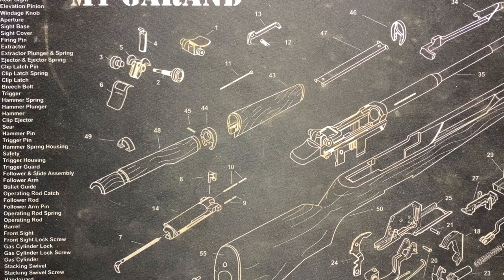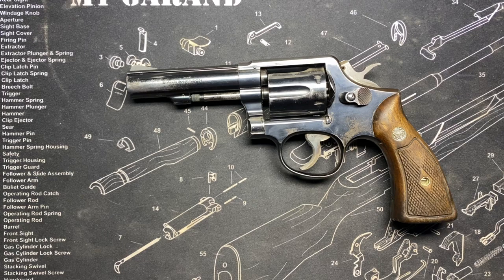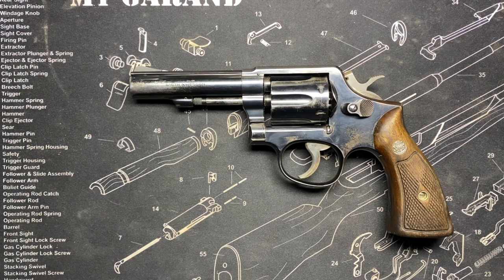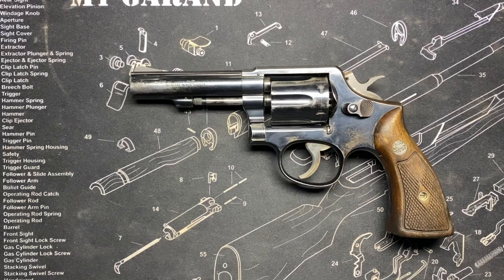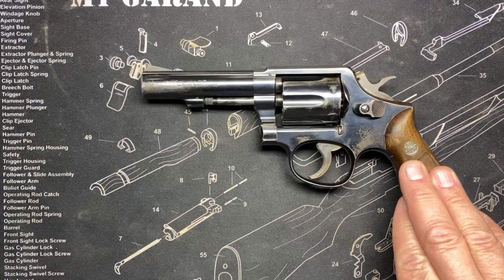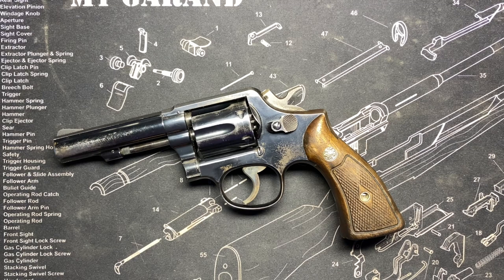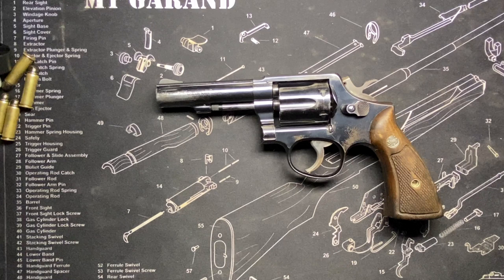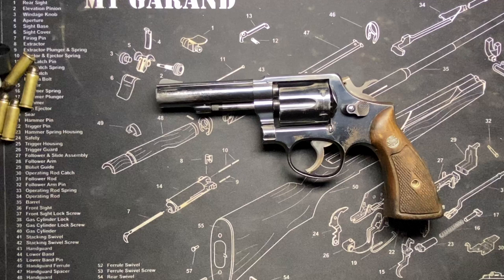Smith & Wesson Model 10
Meet my 1966 Smith & Wesson Model 10-6 which has long since retired from the New York City Police Department. I love the worn look and the price was difficult to ignore. Some research turned up some interesting facts, tune in to share.

Firstly, I KNOW I stated incorrectly that J.F.K. was assassinated in Houston. I guess that's why assassinated has ass in it not once but twice.

Thanks a milliion to BEERZERKER. so glad you're back. Would love to have you in on one of the live chat sessions with Gungeek and myself.

Thanks also to realistic snap caps which can be found at realisticsnapcaps.com
They are a faithful subscriber to this channel for years and we have religiously used their fine products.